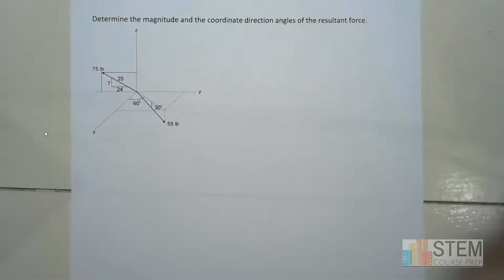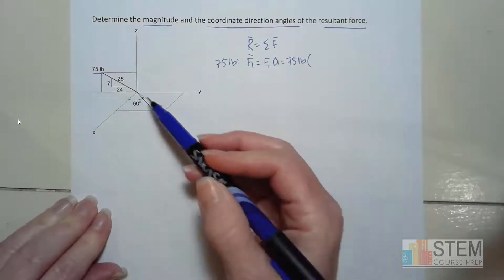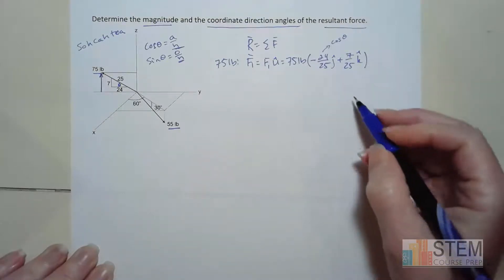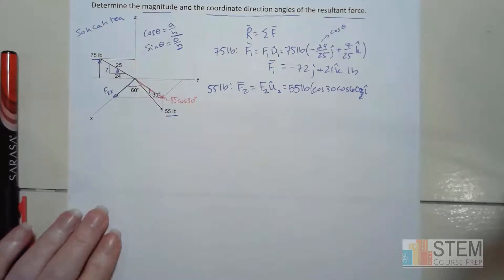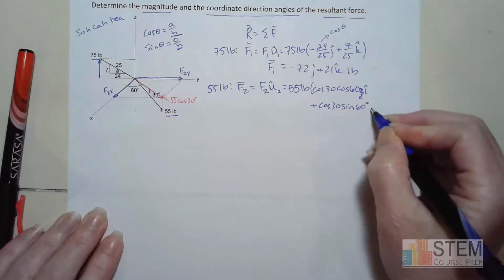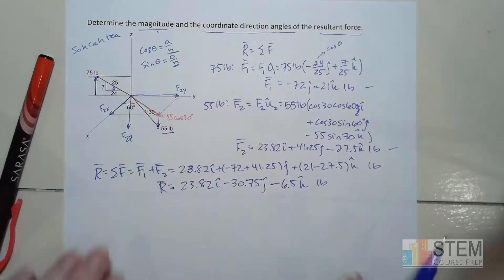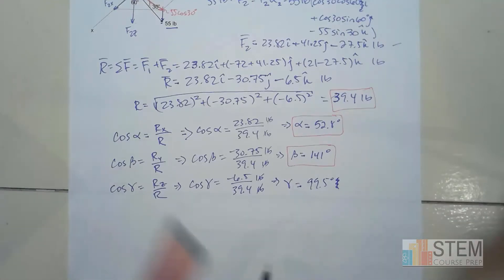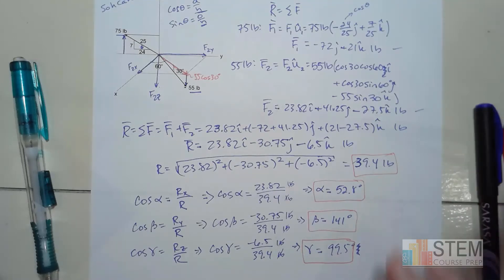Statics Example: transverse and azimuth angles with resultant force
I'm Cherish! I currently teach Mechanical Engineering but I remember the days of being a struggling engineering student.  Going to class, feeling confused and  frustrated when trying to do assignments because I hadn't learned much in class seemed to be a regular occurrence.

It contains all the subjects you need for Statics:
Forces
Moments
Frames & Machines
Centroids
Inertia
Friction
and more!

The full course gives you:
116 On demand video lectures
71 Fully worked examples in a range of difficulty levels
3 Downloadable midterm exams with video solutions
1 Downloadable comprehensive final with video solutions